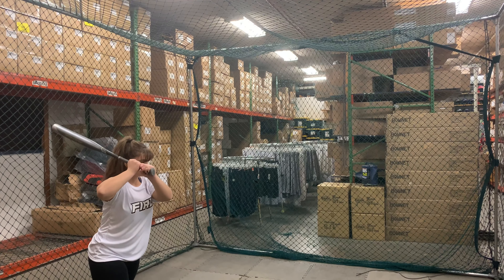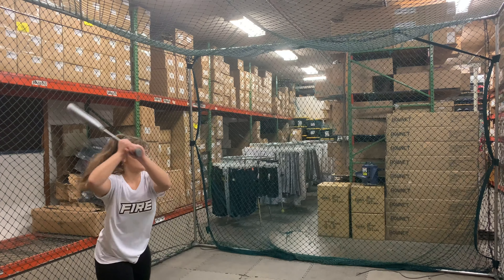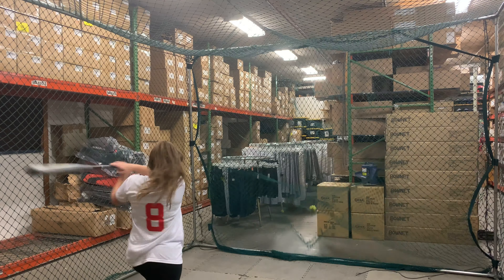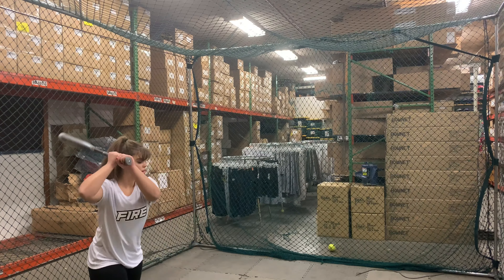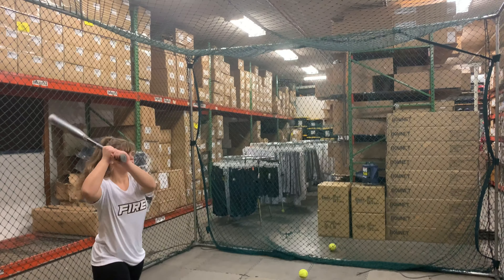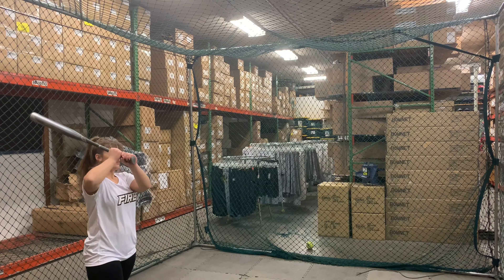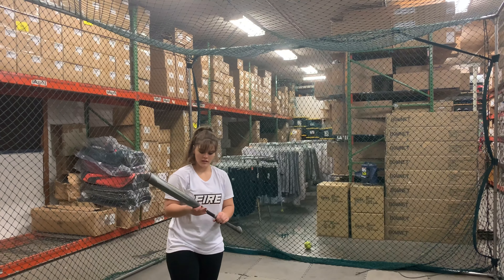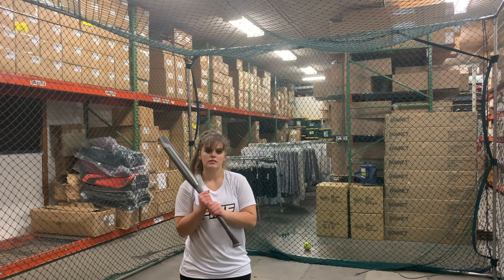Closeoutbats.com Axe Bat Avenge Power Gap Fastpitch Bat ASA/USSSA -10oz 2020